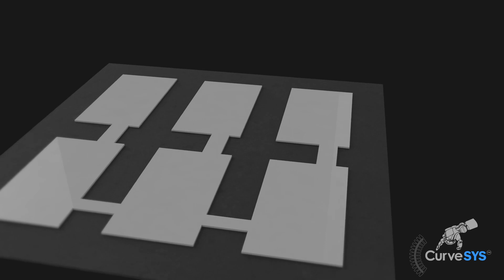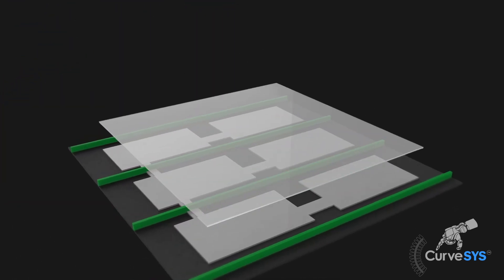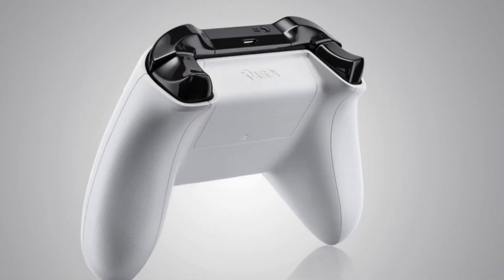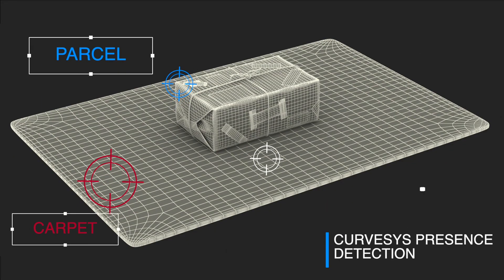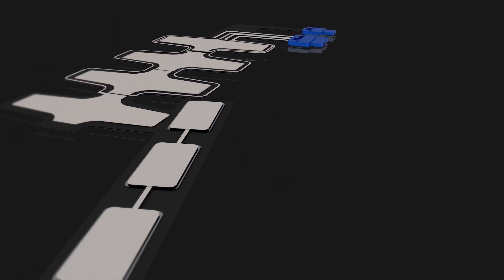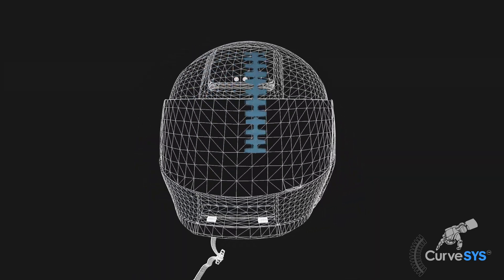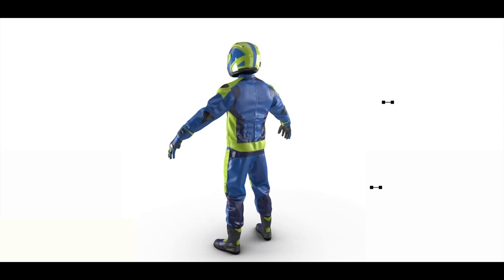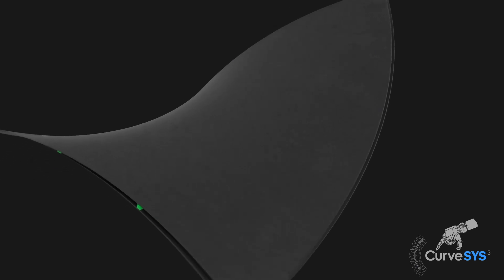CurveSYS™️ Flexible Sensors new generation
Systems, machines, their surfaces and applications are also changing fast. That’s why CurveSYS™ flexible sensors have been developed to the level of art & superior quality in mass production.

CurveSYS sensors are divided into various zones, they’re flexible, robust and versatile.

The inner-life construction of CurveSYS sensors is secured through globally protected patent rights. Only this unique structure allows the application and implementation in curved, hard-to-reach areas, as well as for long-term functionality periods.

CurveSYS recognizes the activity of the operator's hand on steering elements, such as steering wheels, even when wearing gloves or hand prosthesis.  Therefore Hand and driver registration for autonomous driving is safe with CurveSYS.
CurveSYS sensors integrated in clothing can recognize falls, in areas such as arms or the head, with the sensor located in helmets. Sensors for the shoulders, legs or the back area incorporated into suits can protect motorcyclists.

The smart system communicates with the rescue centers and immediately makes an emergency call. The wearer can be tracked instantly and the person's life can be saved in time with CurveSYS.